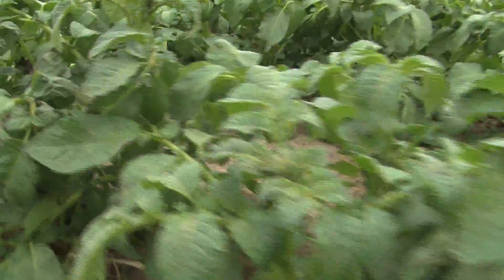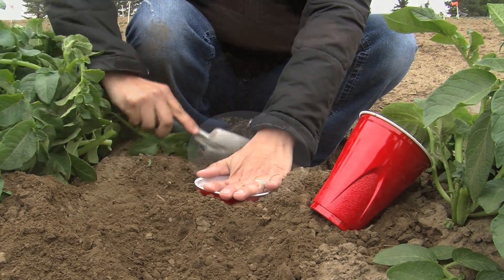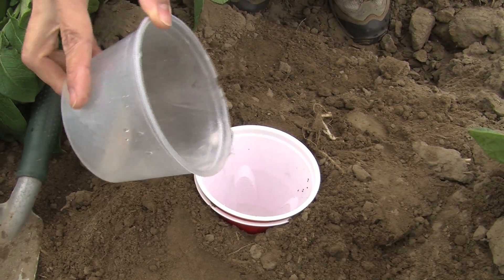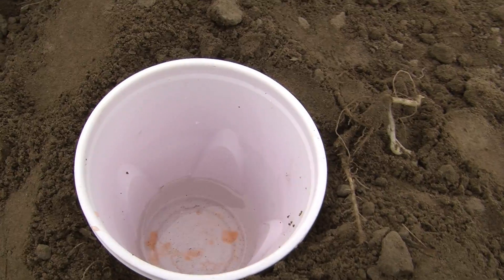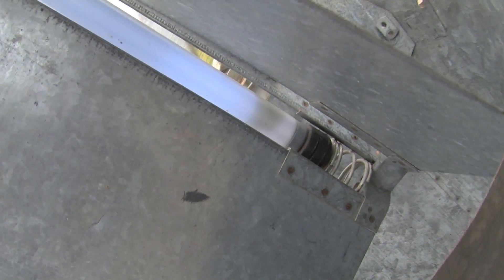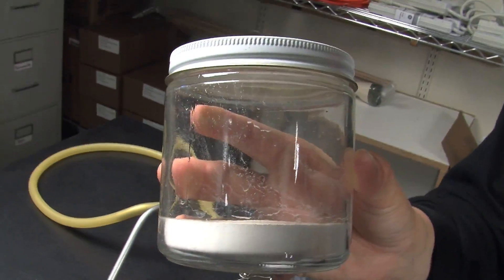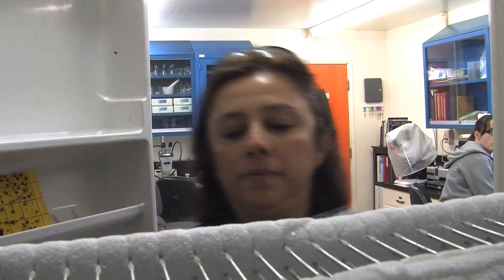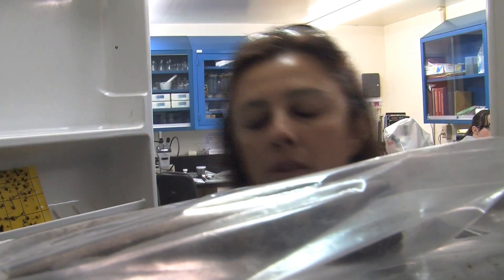Collecting Insects with Traps and Lights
Oregon State University Extension entomologist Silvia Rondon shows how to use pit fall traps and lights  to collect insects.